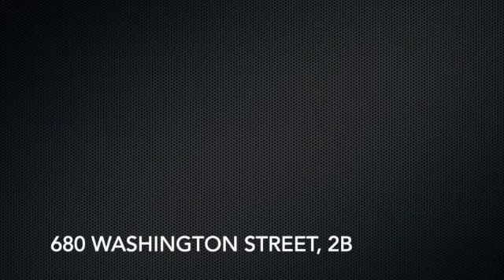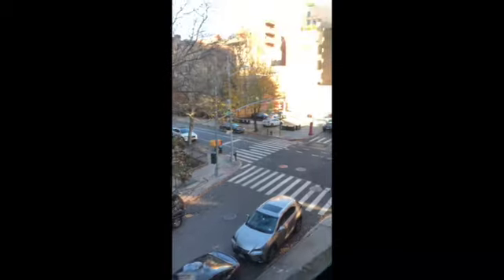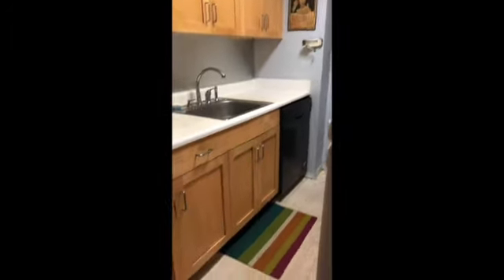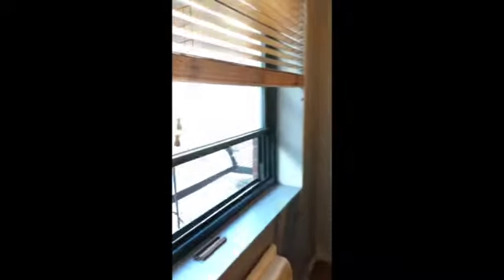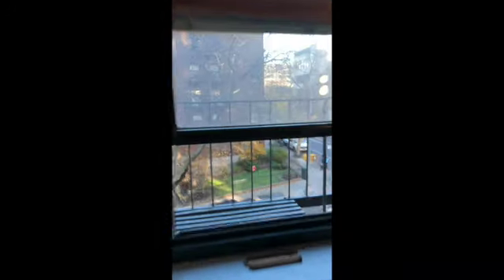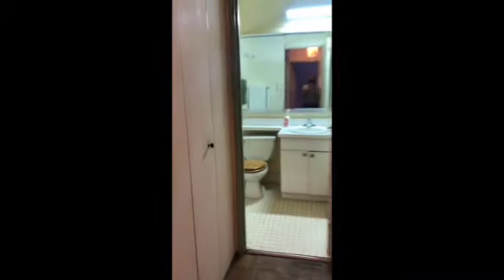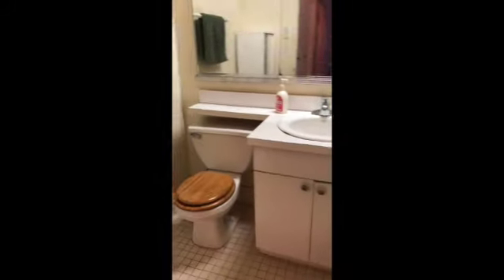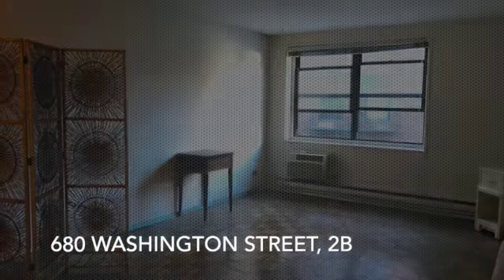680 Washington Street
FOUR bedrooms, 2 baths in an optimal location at Washington and Charles Streets in the prime West Village for under $2 million!

A very smart layout includes oversized dining and living rooms, two bathrooms, and a large hall leading to four very well-sized bedrooms with great storage.

Bring your contractor to help you envision what this space will be with some re-imagining. Recently converted from HDFC status, the West Village Houses offer an opportunity for a huge upside as the complex is now free market. This is the deal you've been waiting for.

Showings are easy!
Additional features of this property include:  Phenomenal West Village location.